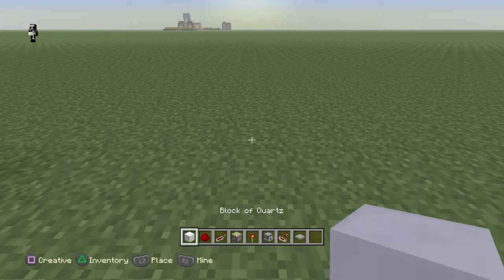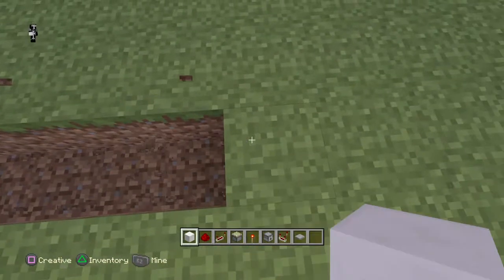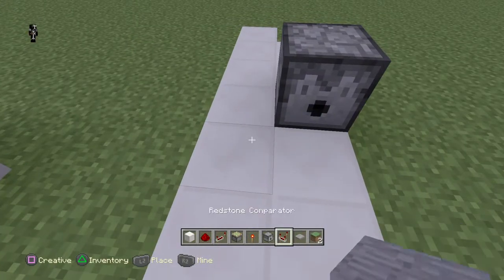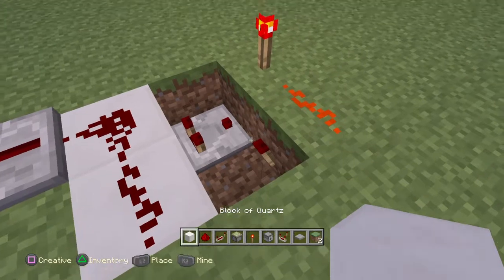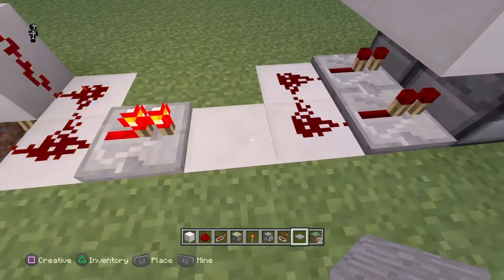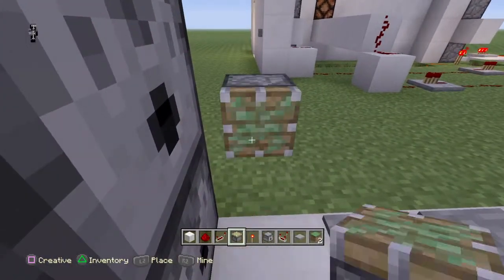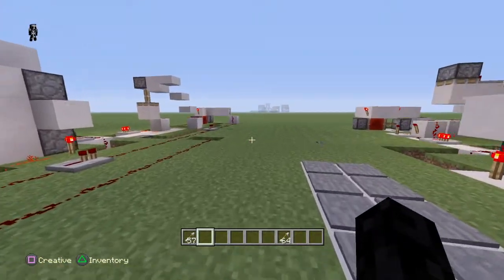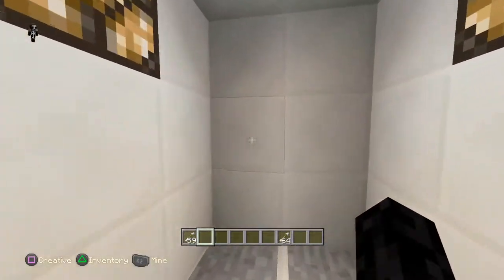Automatic security system (PS4)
Automatic security system, automatic on/off